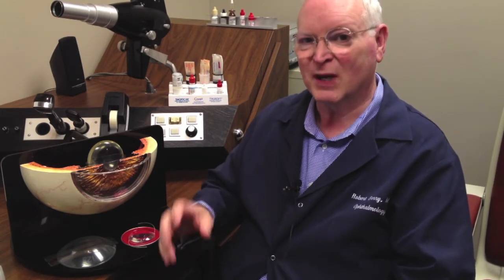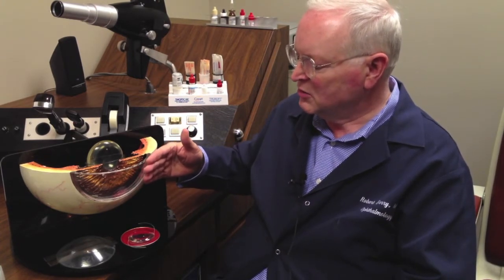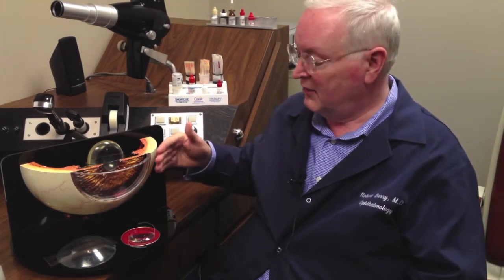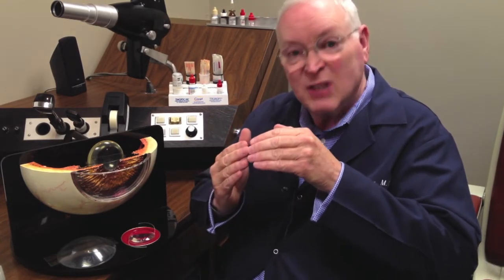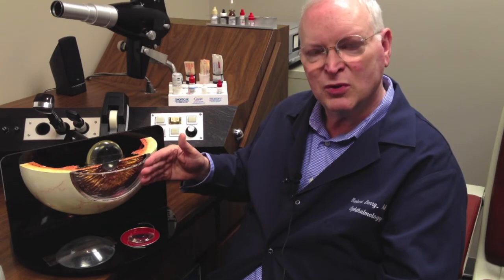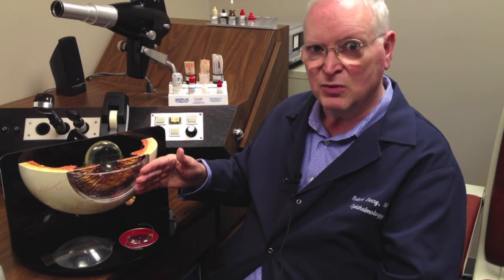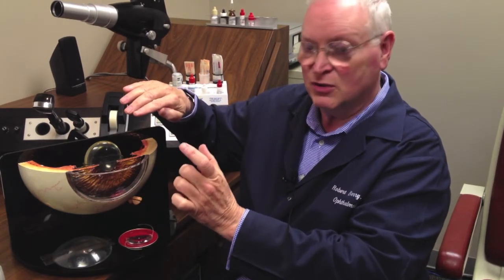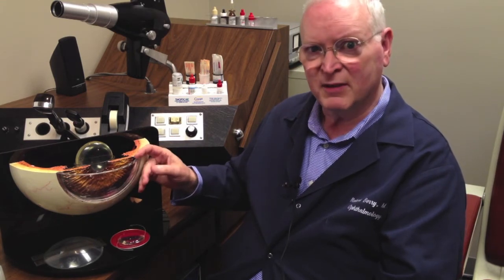Pterygium | Eye Insight with Dr. Berry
Dr. Robert Berry provides patients with an accessible explanation of pterygium (plural: pterygia), a growth of the conjunctiva over the cornea.